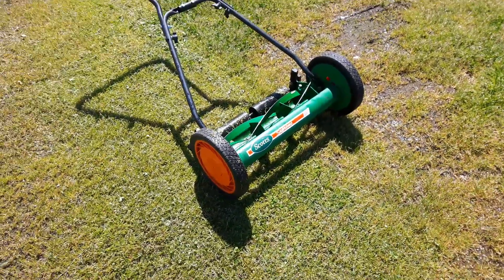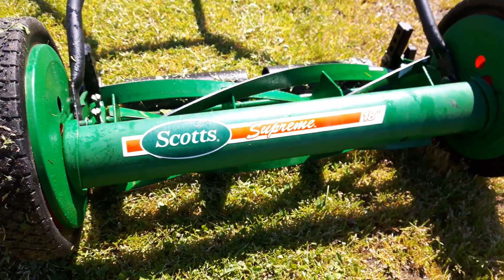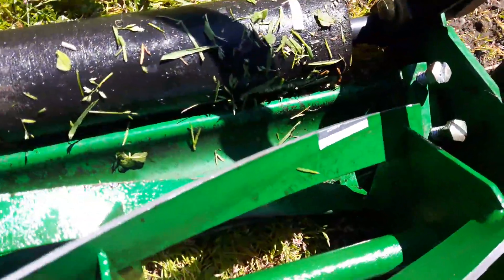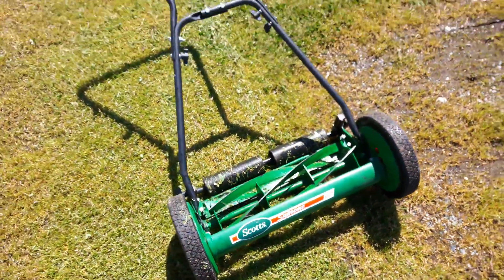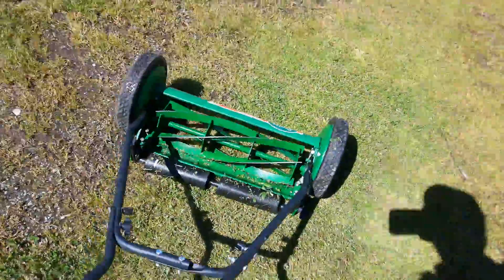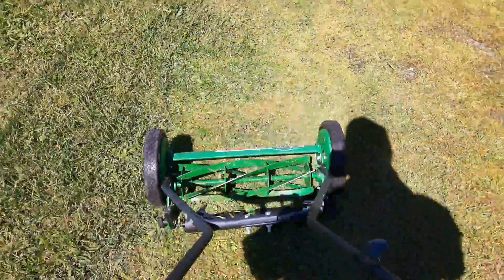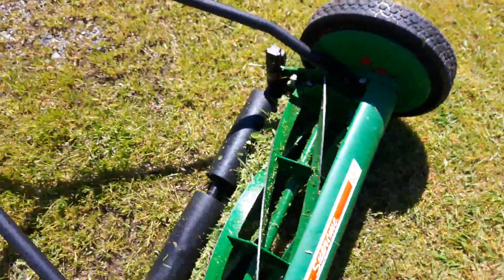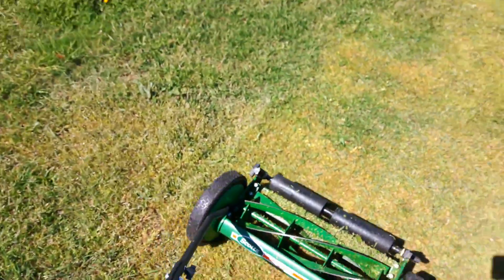Scotts push reel mower sharpened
Heres a look at a scotts push reel mower after a fresh sharpen.